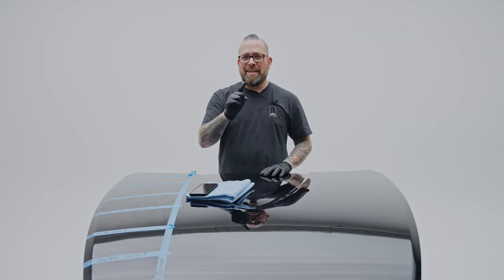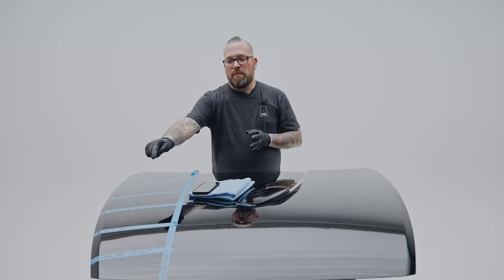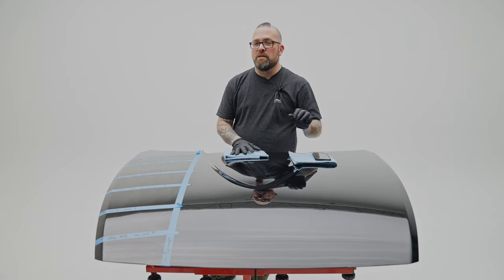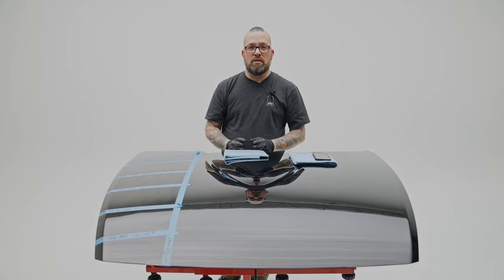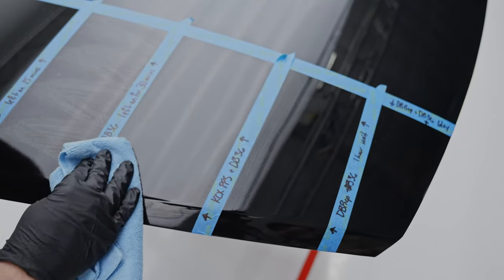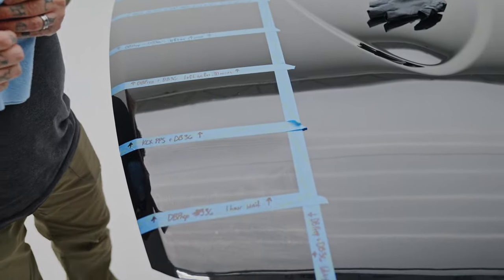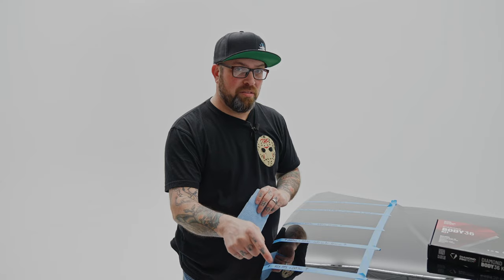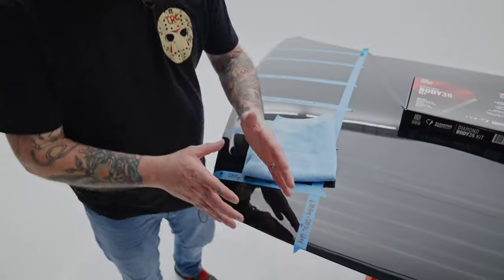How to Eliminate High Spots from Ceramic Coatings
Although coating a car can be a simple process, there is a learning curve with each unique coating. Flash times can vary depending on factors such as chemical makeup, temperature, and humidity. Diamond ProTech is known for its versatile application, but what happens when the flash time is too long? Levi conducts a test by separating different sections on a hood and removing the product at different times to determine the best approach.

One common issue with coating high spots is when the installer applies too much coating on an area, causing it to begin curing before a towel can remove it. This results in a stubborn smear-like spot that won't wipe off. However, Levi reveals that some coatings, including DPT, have a cannibalistic feature that enables the removal of high spots simply by using more product.

Levi emphasizes the importance of always conducting a test spot to observe how the coating reacts to the paint and environment before proceeding to coat an entire panel. It's crucial to keep a towel on hand at all times and monitor how the coating behaves. In most cases, it's better to wipe off the coating too soon than too late.

Check out the links below for the products used in this video. We hope you enjoyed this informative video and learned something new!